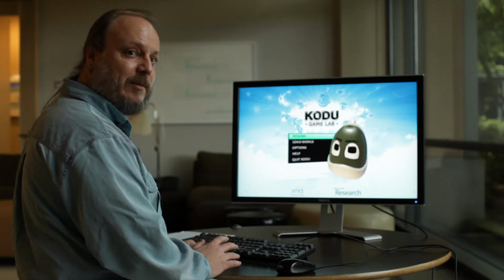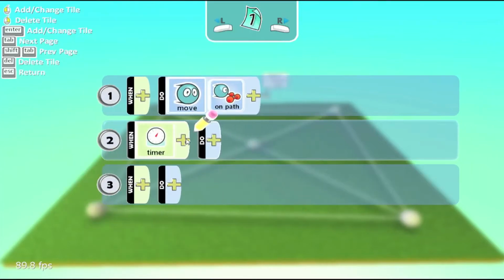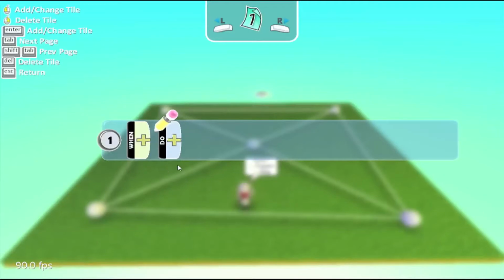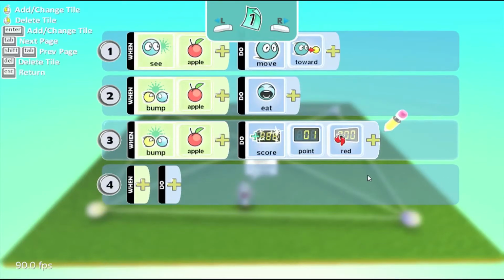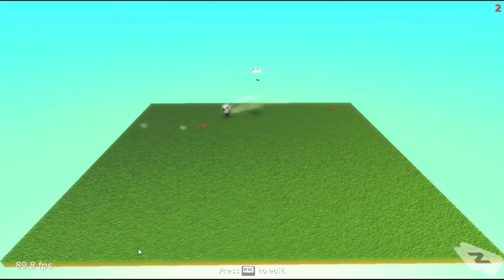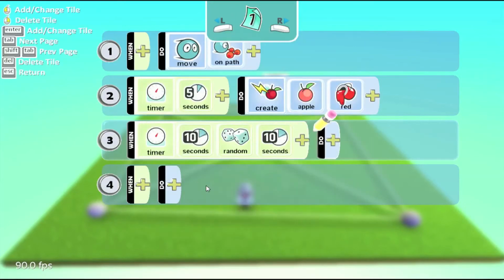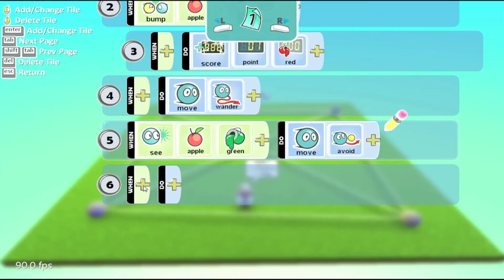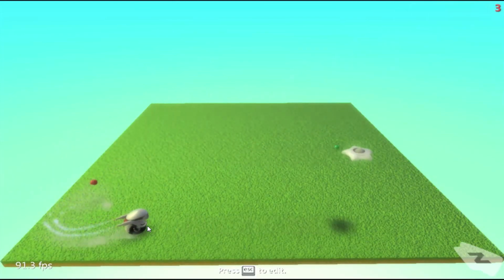6 Kodu Timers